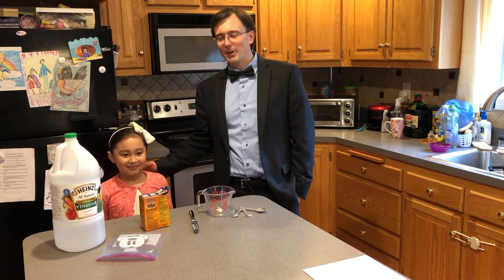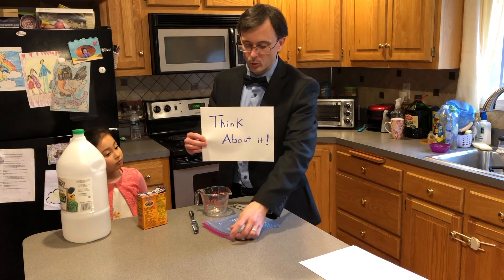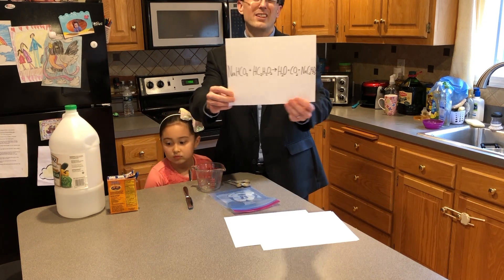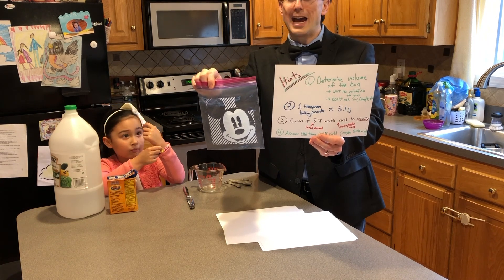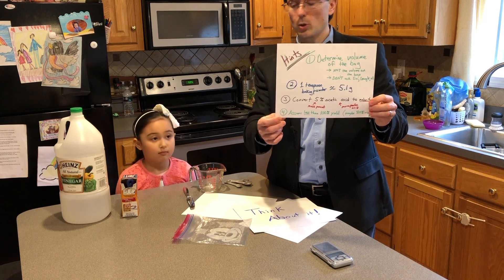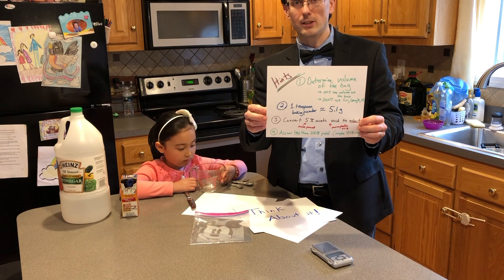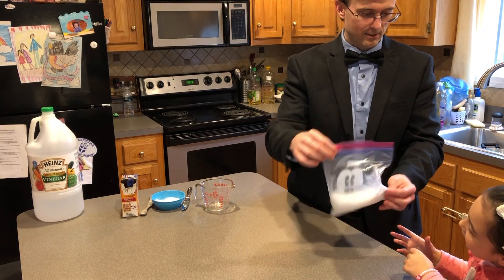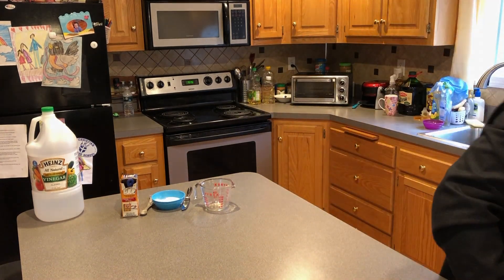Airbag Lab Challenge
Can you use chemistry knowledge to perfectly fill up a bag with air?  I challenge you to do that with only a Zip-lock bag, vinegar, baking soda, measuring spoons, and a measuring cup.  That's it, no help from Siri, Google, or anyone.  Can you figure it out?  I challenge you!